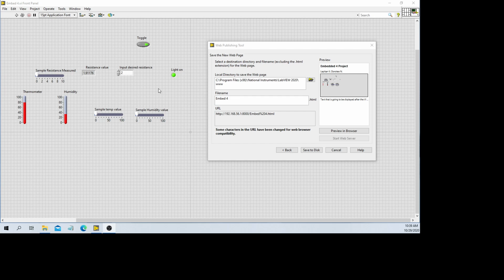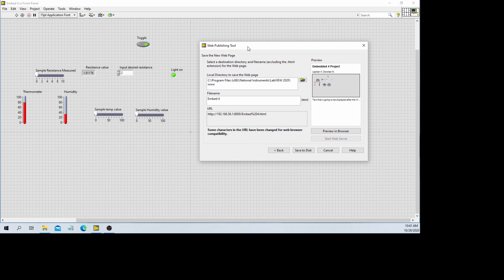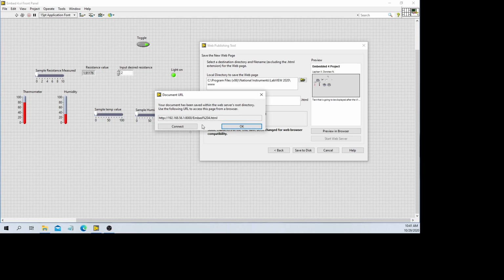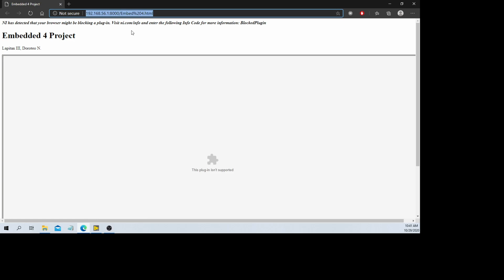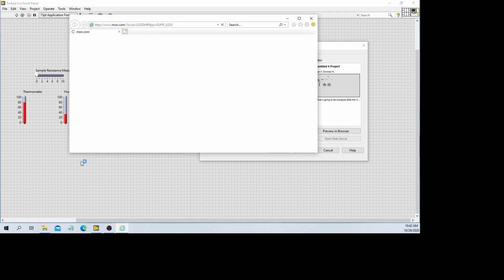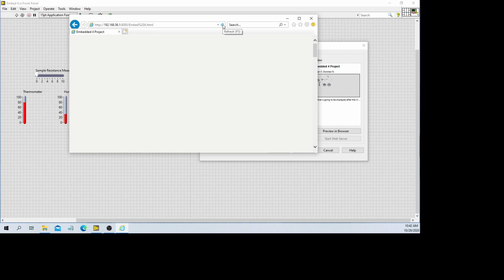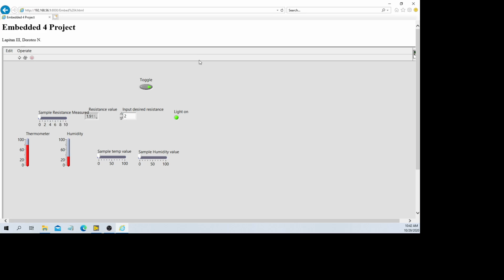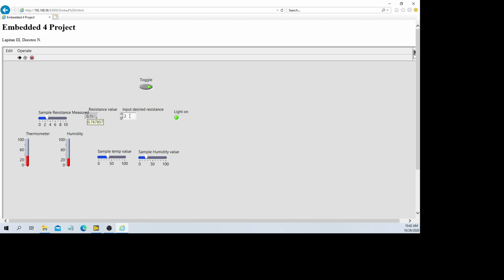Embedded 4 Project (Lapitan III, Doroteo N)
COE188P-E01